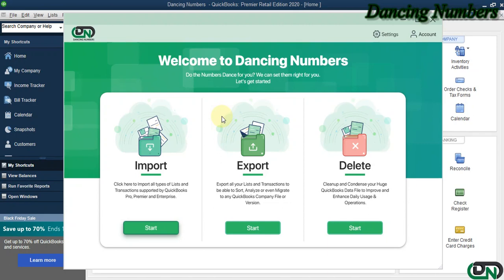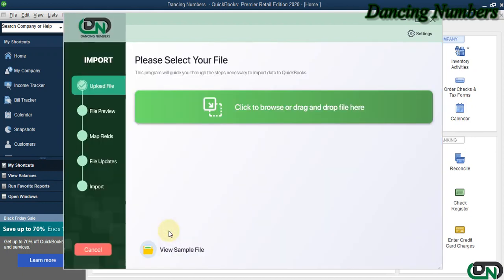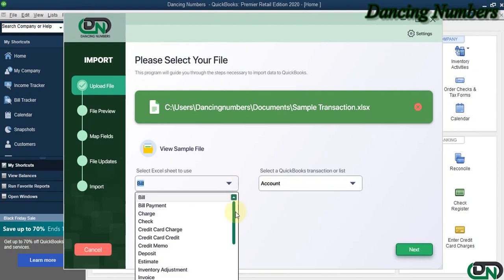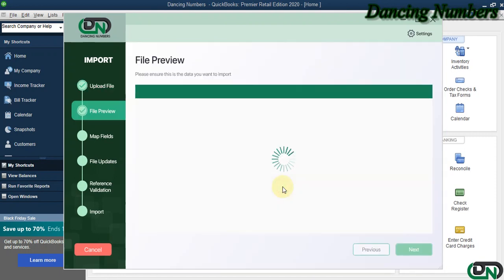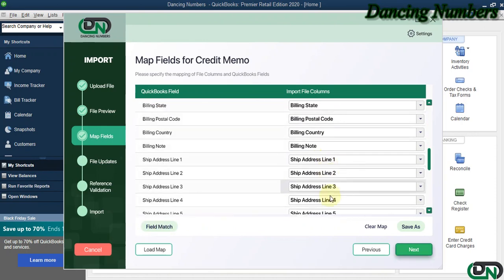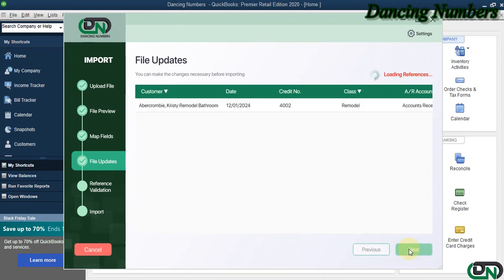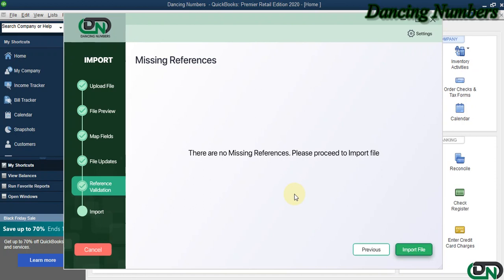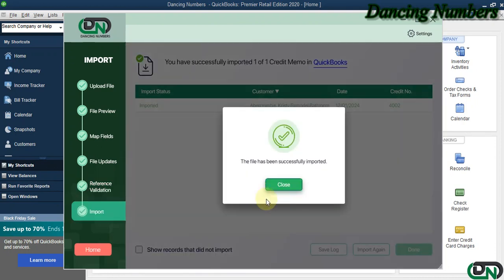How to Import Credit Memos into QuickBooks Desktop Via Dancing Numbers?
In this video learn how to import credit memos into QuickBooks Desktop using Dancing Numbers. Importing Credit memos is easy with Dancing Numbers just follow the mention steps. You can import the excel file with bulk data to your QuickBooks Desktop using the software with only 4-5 easy steps.